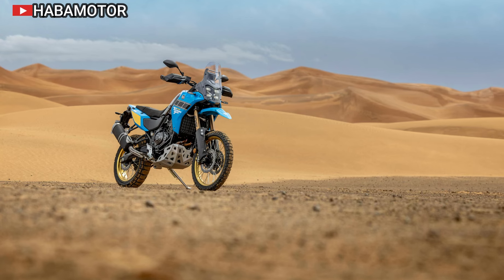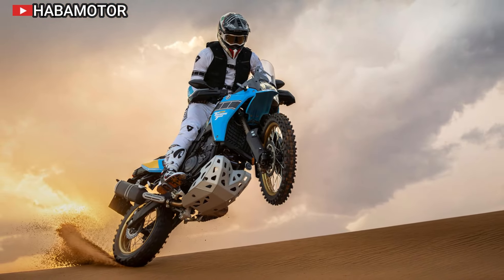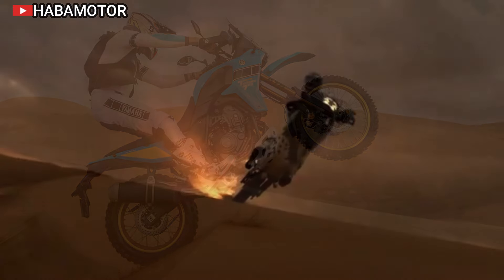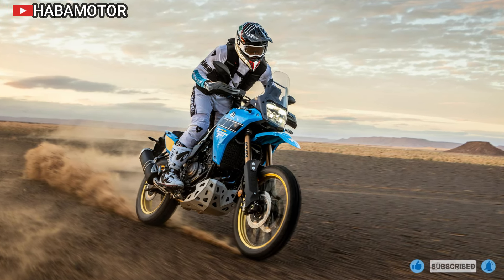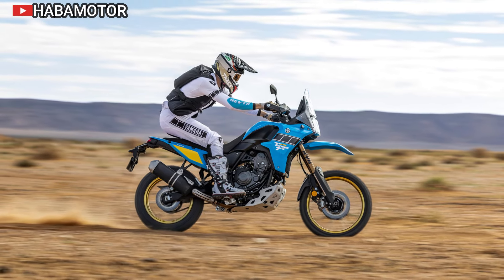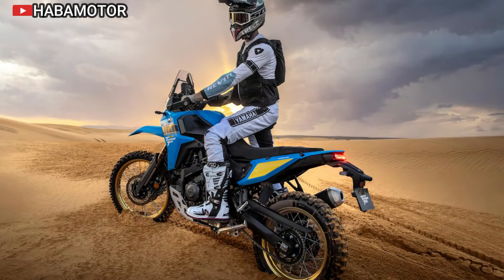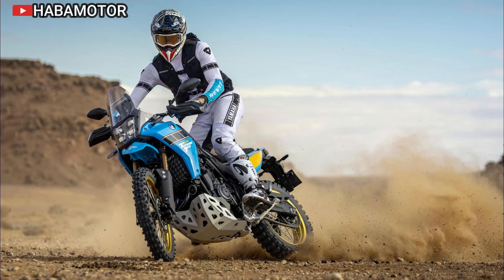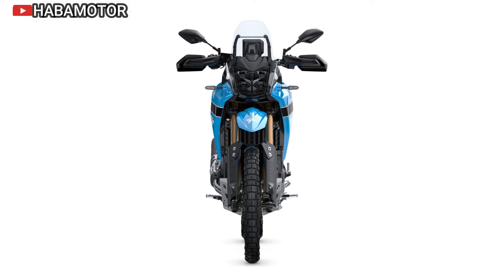2025 Yamaha Ténéré 700 Rally : The Ultimate Adventure Bike for Off Road Enthusiasts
The Yamaha Ténéré 700 Rally is crafted as the ultimate adventure motorcycle, ideal for off-road enthusiasts seeking durability and performance. Powered by the renowned CP2 690cc engine, this bike provides both reliability and power, making it a top choice for riders aiming to tackle rough terrains. Its fully adjustable KYB suspension with 255mm ground clearance and reinforced components like the aluminum skid plate and titanium footpegs underscore its off-road prowess, while the lightweight steel frame ensures agility and strength in challenging environments. This model stands out with its heritage-inspired 80s livery featuring gold wheels and Yamaha’s iconic speed block design, embodying the brand’s legacy in adventure biking.

Equipped with a 6.3-inch color TFT display in a rally-inspired layout, the Ténéré 700 Rally enhances rider convenience with smartphone connectivity through Yamaha’s MyRide app, which offers navigation, music, and calls. The display also includes three unique themes, with a dedicated 'Raid' mode ideal for navigating rugged terrain, mirroring a rally road book style. Switchable ABS and traction control provide customizable control, essential for handling various road conditions. The ABS offers three modes – fully on, fully off, or rear-wheel only – enabling a safer and more adaptable riding experience, especially on loose surfaces.

The Ténéré 700 Rally also prioritizes rider comfort and maneuverability with a high 910mm saddle height and redesigned fuel tank for better weight distribution, ideal for off-road adventure motorcycles. Its ergonomically improved frame, combined with a responsive YCC-T electronic throttle system, provides smooth power delivery across two modes: Sport for sharper response and Explorer for steady control on slippery surfaces. With its starting price at $12,999, the Yamaha Ténéré 700 Rally is a premium choice for riders who seek an adventure-ready motorcycle that embodies Yamaha’s legacy of quality and performance.